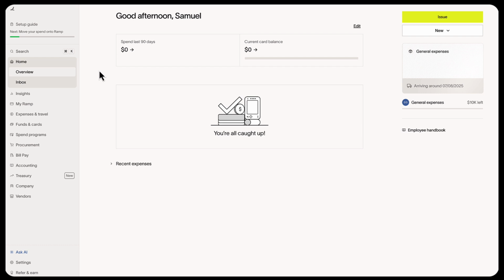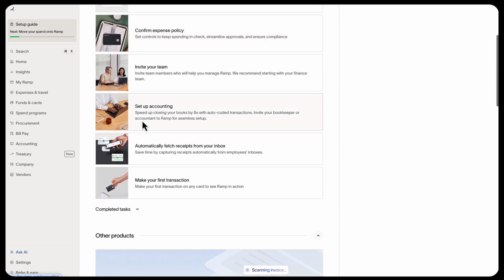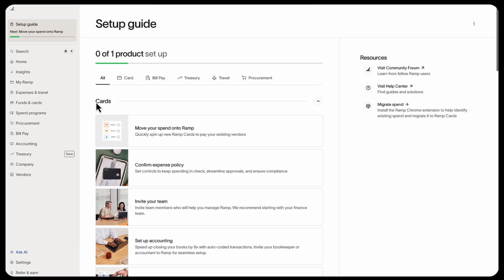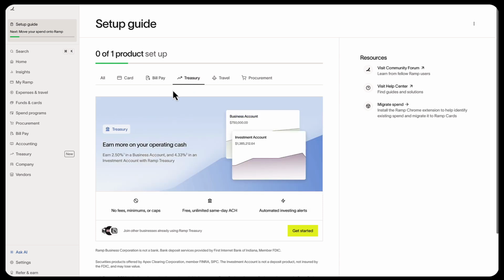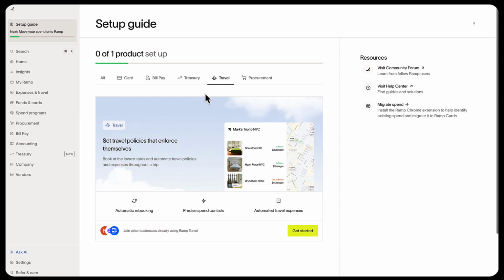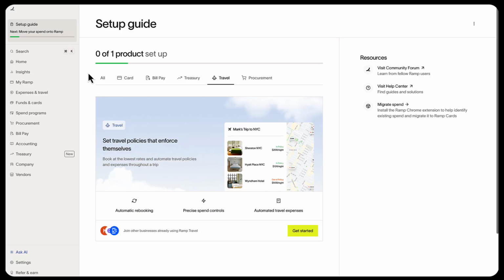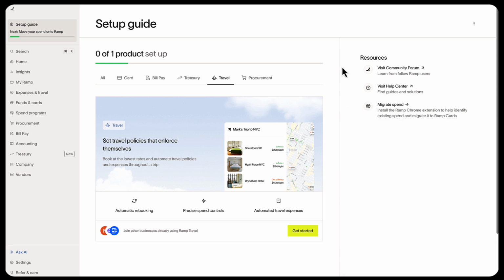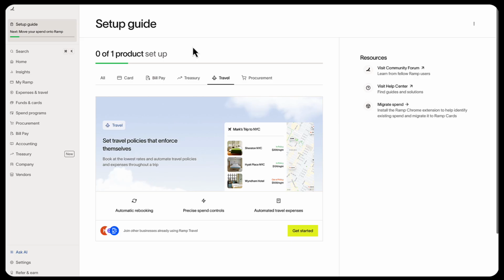Your Ramp setup guide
Learn how to use Ramp’s in-app setup guide to complete key onboarding steps—from connecting your bank to issuing your first card. This guide keeps you organized and helps you track your progress as you go.

Not on Ramp yet? Learn more and schedule a live demo to see how Ramp can save your business time and money